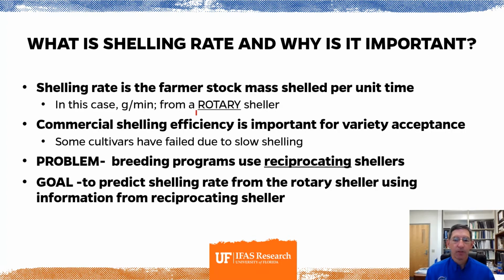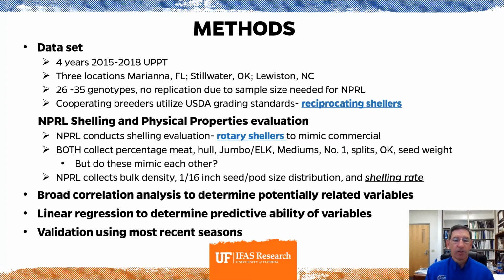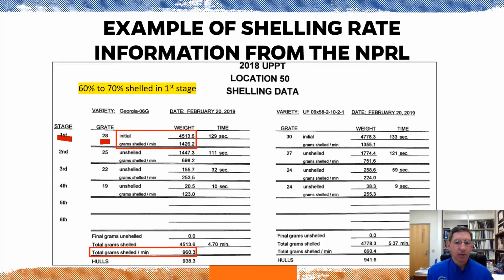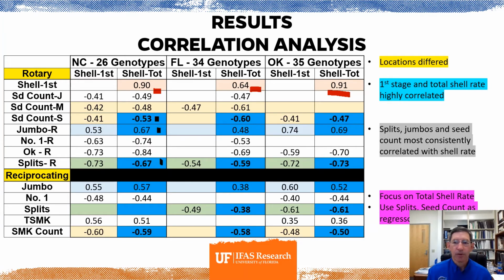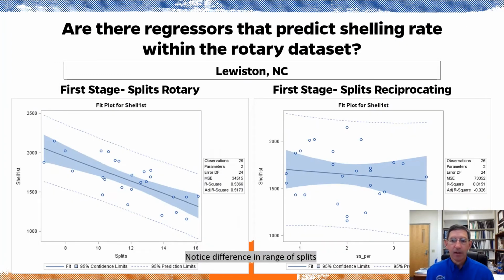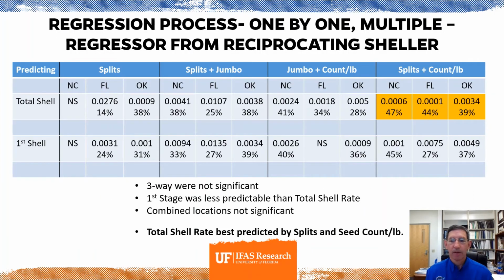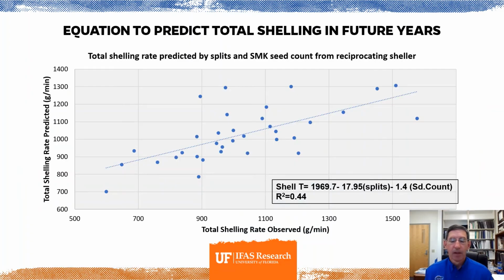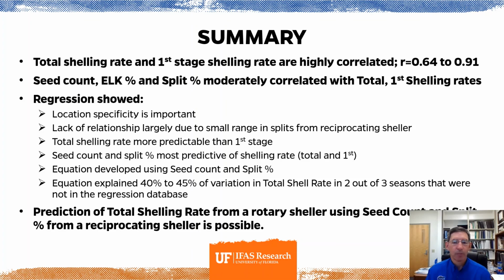Predicting Shelling Rate of Peanut Genotypes from the Uniform Peanut Performance Tests (Tillman)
Predicting Shelling Rate of Peanut Genotypes from the Uniform Peanut
Performance Tests
Barry Tillman, University of Florida
2020 APRES Annual Meeting Presentation

The rate, or rapidity, of shelling is an important factor in acceptance of a peanut cultivar by the shelling industry, but breeding programs do not have an easy way to measure or predict the shelling rate of breeding lines. This is because of the large volume of pods needed and the time-consuming nature of the process. Fortunately, the USDA-ARS National Peanut Research Laboratory working with public plant breeding programs within the cooperative Uniform Peanut Performance Tests (UPPT) evaluates breeding lines from multiple locations and seasons for their shelling characteristics in machines designed to mimic commercial shellers. Using UPPT information from one location (Marianna, FL), over four years 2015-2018, we evaluated regression equations for potential to predict the total shelling rate (TSR) and the initial shelling rate (ISR) from common grade factors such as other kernels (OK), sound splits (SS), medium kernels (Med), jumbo kernels (ELK), seed count per pound, and meat content. These common factors are obtained in the grading process for most breeding programs. Market types were not uniform in their response, so separate analyses were conducted for runner and Virginia types. The total shelling rate (TSR), defined as the total grams shelled per minute in all stages of the shelling process was not predicted by the same variables as the initial shelling rate (ISR), which is the grams shelled per minute on the first stage of shelling. This preliminary analysis suggests that the percentage of sound splits is loosely predictive of both TSR and ISR with varying degrees of precision. Other grade factors such as OK, ELK and seed count per pound were sometimes beneficial in predicting TSR and/or ISR. Results of regression analyses will be presented.

Research Authors:
B.L. TILLMAN* and D. BURGOS, University of Florida, Agronomy Department, NFREC, Marianna, FL 32446;